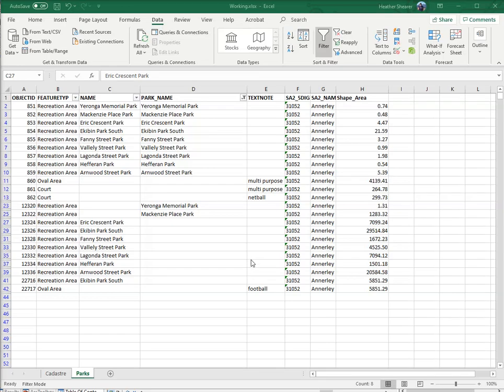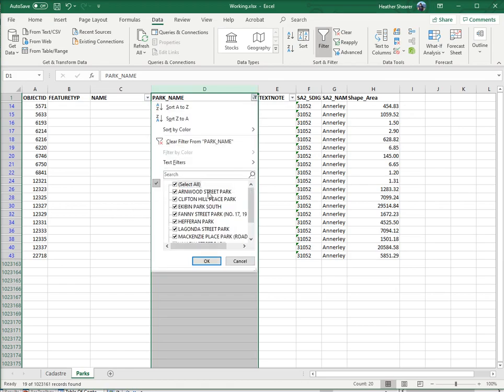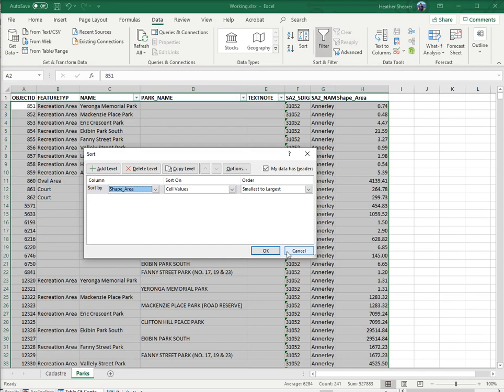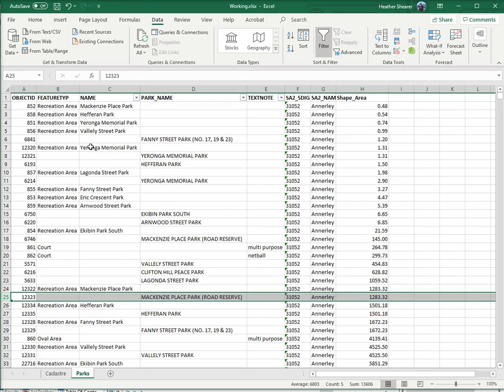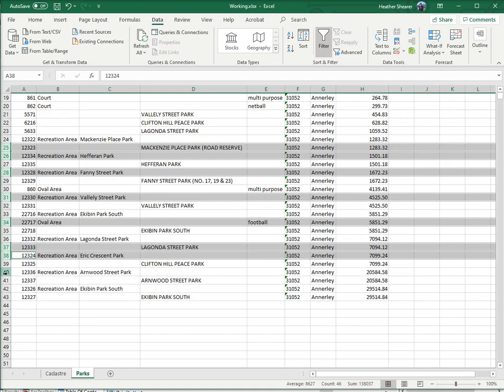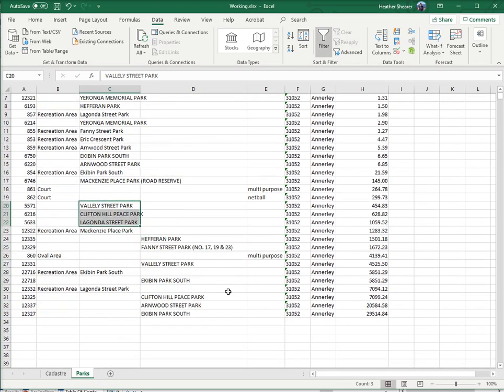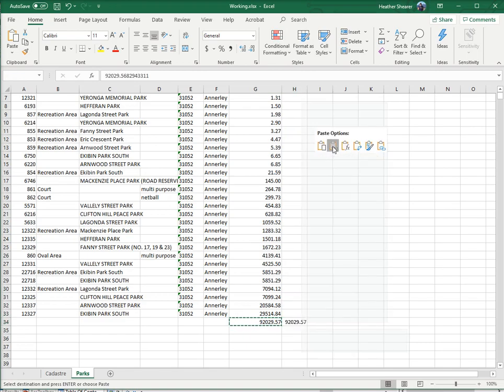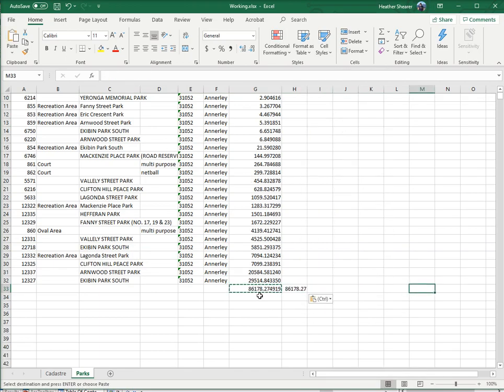3 Excel finding errors and simple calculations